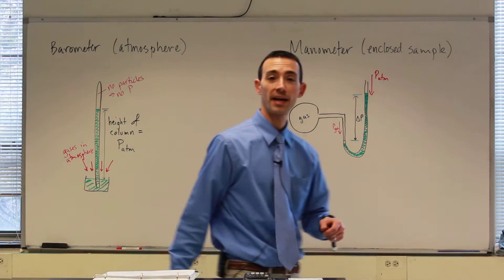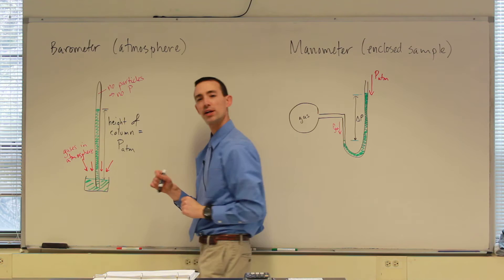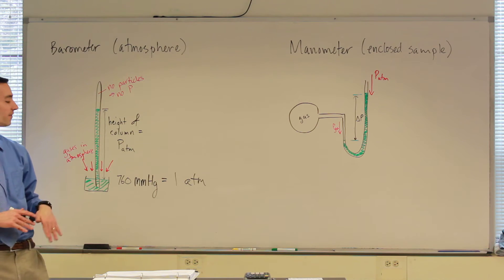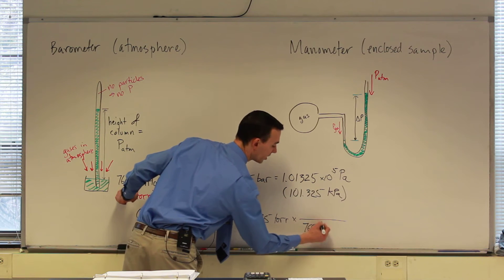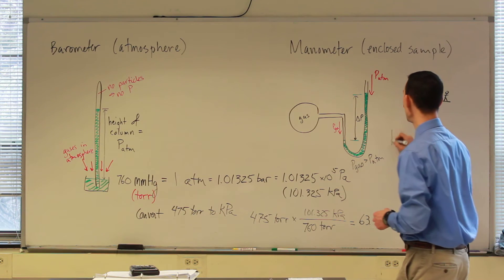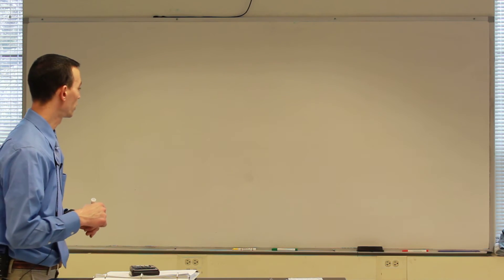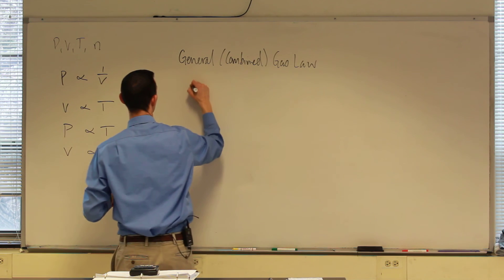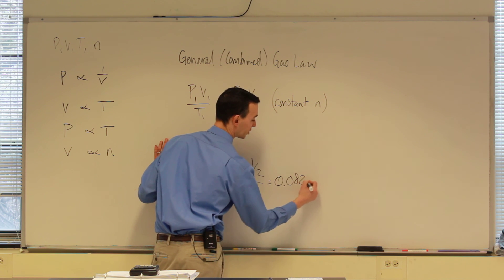Ch. 5 - Part 2 (Pressure and Gas Laws)